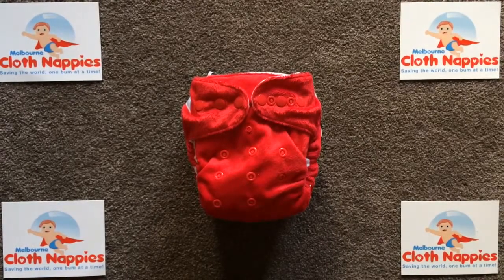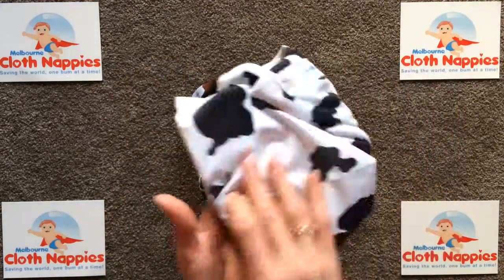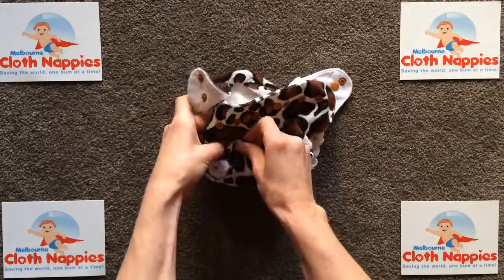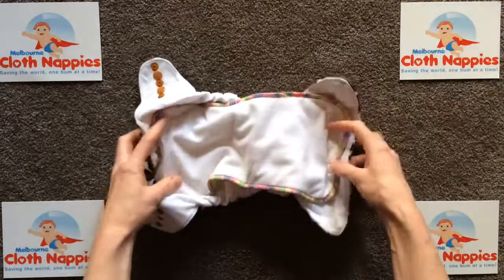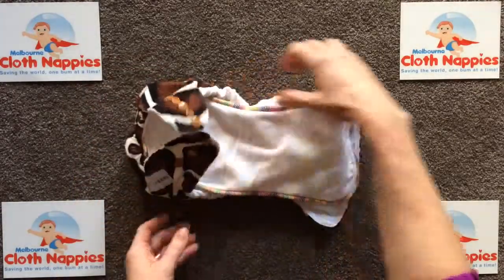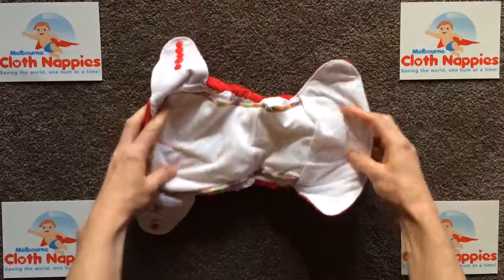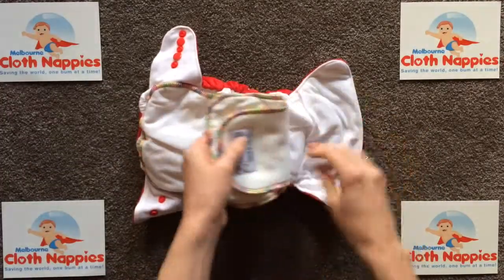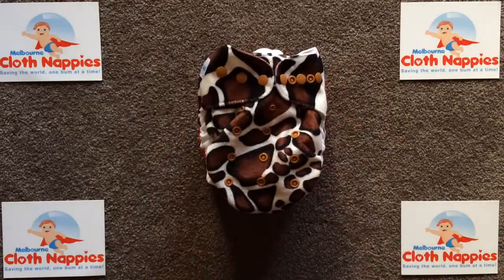Baby Bare: So easy even Dads can do it!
Baby Bare are super-cute Nappies!